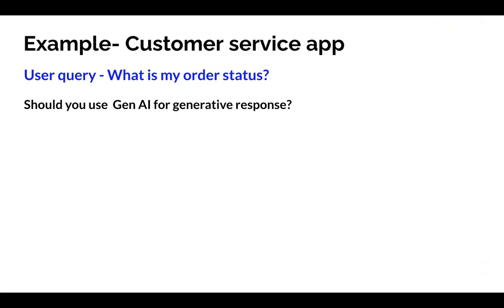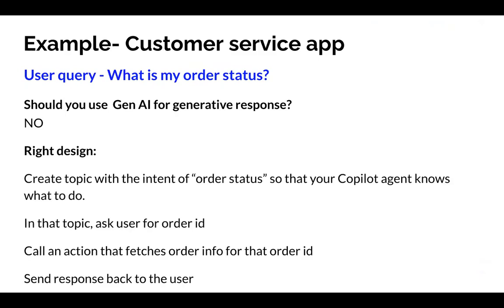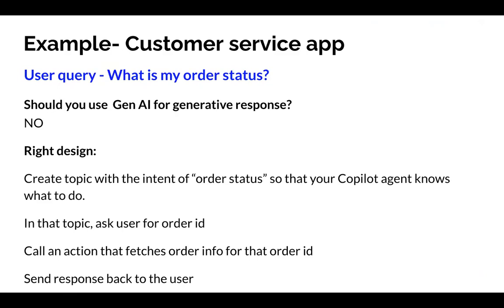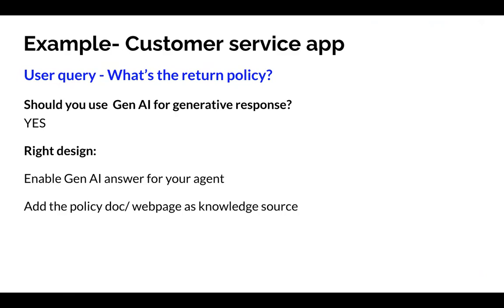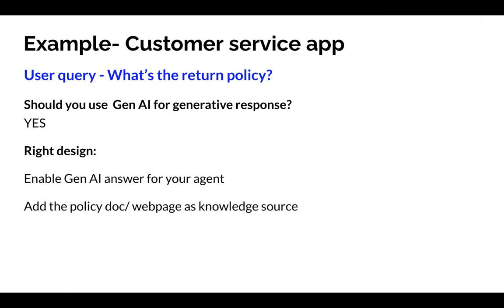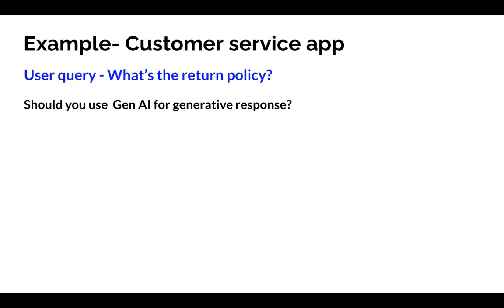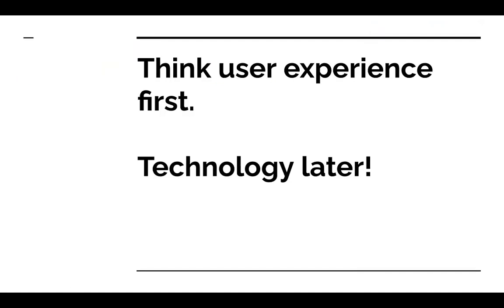Should you use Gen AI for responding to all user queries in your copilot studio agent? chatbot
Think about user experience first, technology later in your copilot studio agent, any AI apps, any app for that matter.